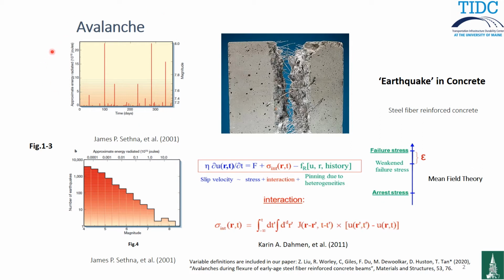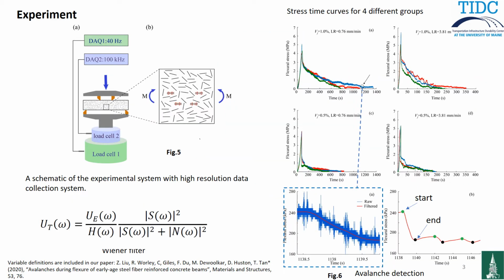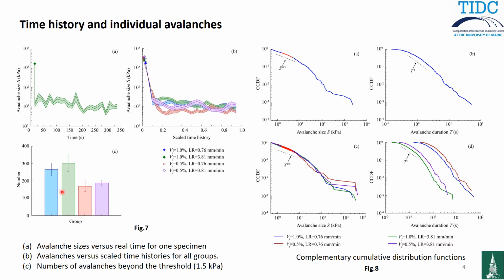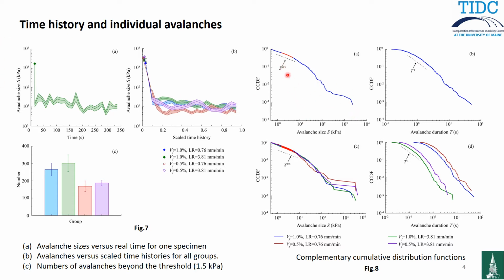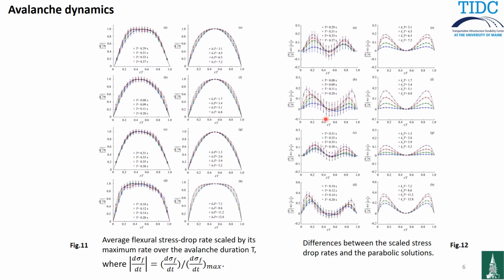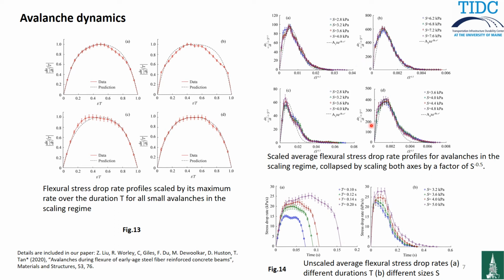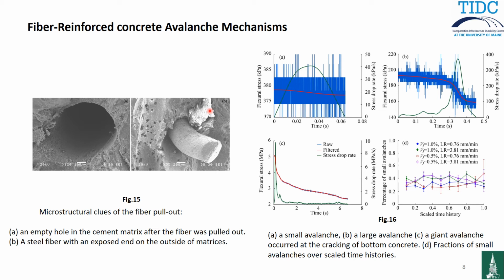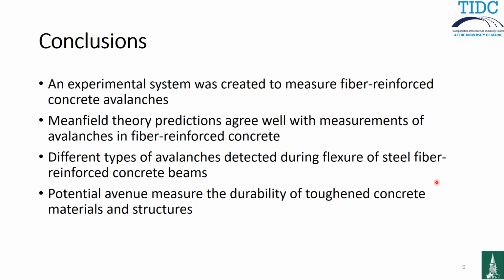Avalanches during Flexure of Early-age Steel Fiber Reinforced Concrete Beams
Presentation given by Associate Professor Ting Tan, from the University of Vermont at the 2020 TIDC Annual New England Transportation Infrastructure Durability Conference on August 12, 2020. For questions about the presentation, please contact Associate Professor Ting Tan at . To view more presentations for the 2020 conference and for more information about TIDC, please